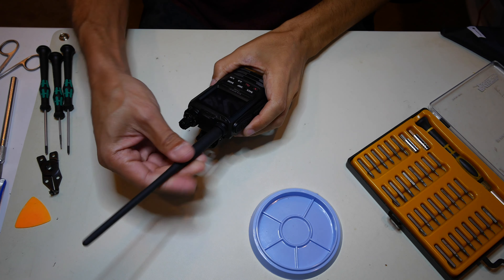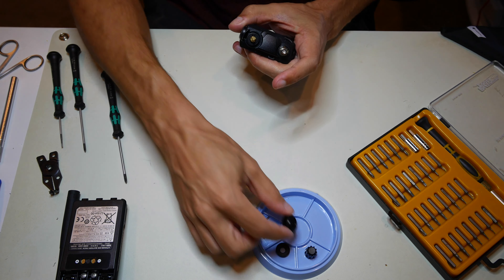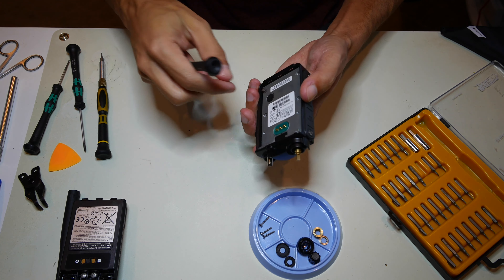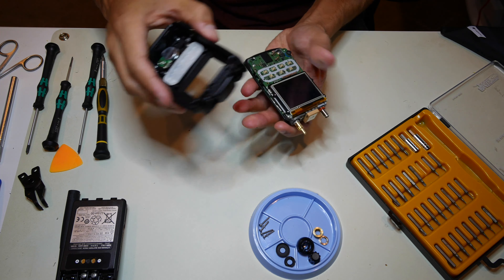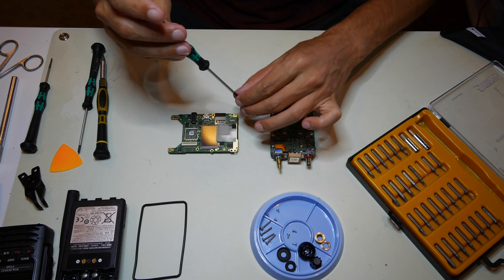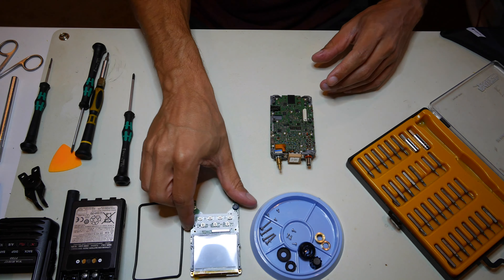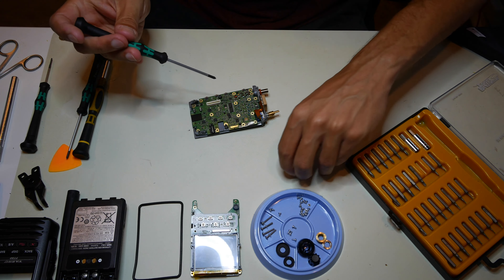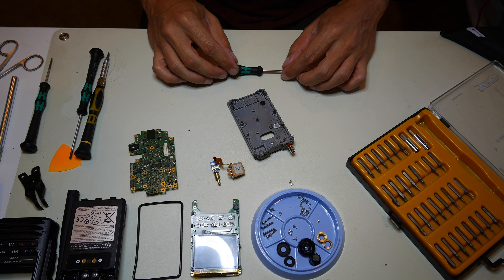Yaesu FT3DR Full Disassembly/Teardown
Full teardown of the Yaesu FT3DR radio.

Link to RECESSIM Reverse Engineering wiki with detailed pictures.